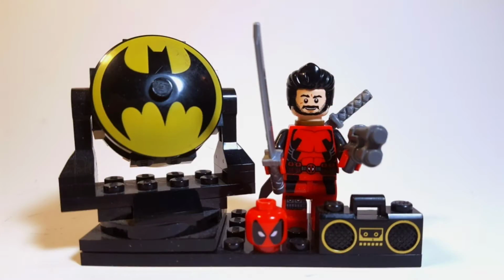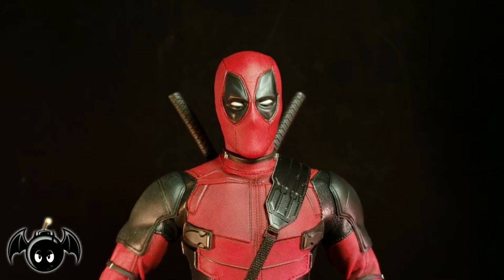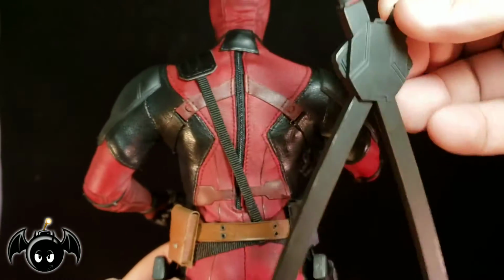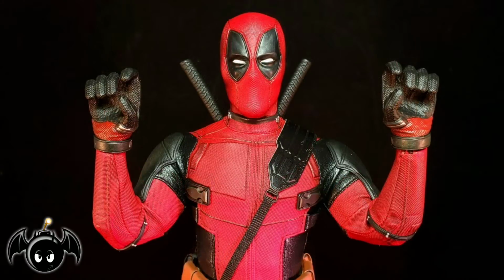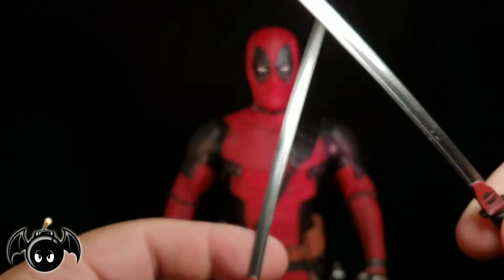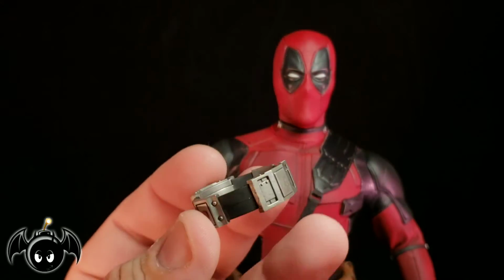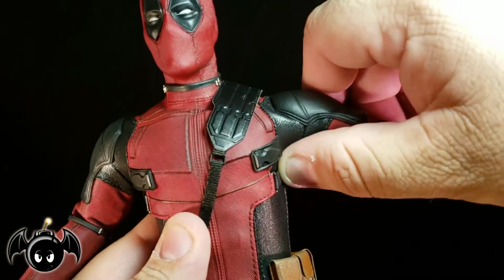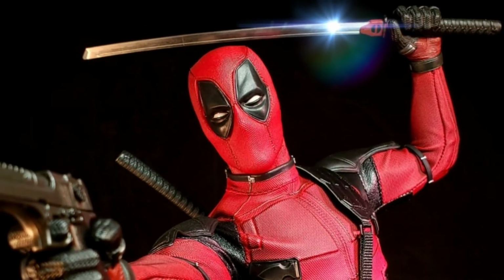Hot Toys Deadpool 1/6 scale action figure review. (Deadpool 2)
Here's my review of the Deadpool 2 Hot Toys action figure.

Check out my friend's on social media at Ageless Geeks for awesome action figures like this and all the things you love!